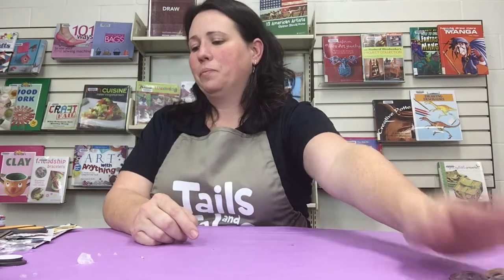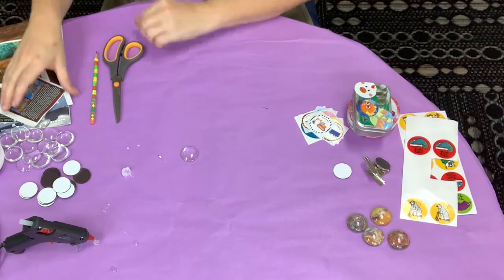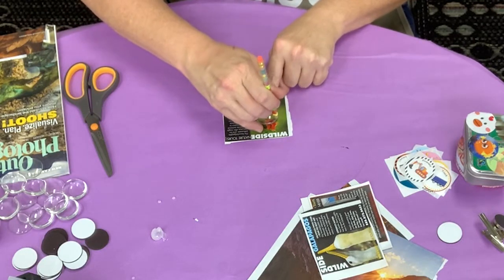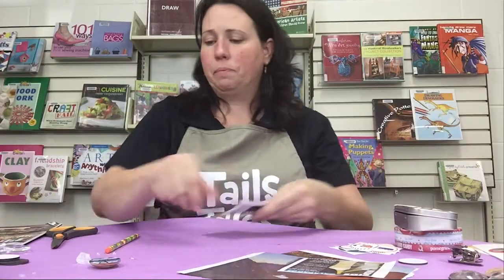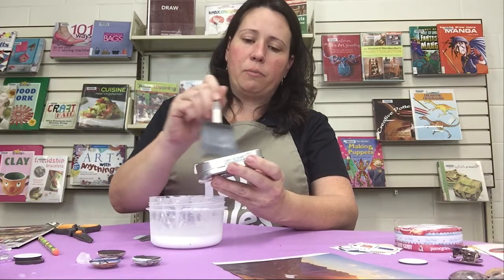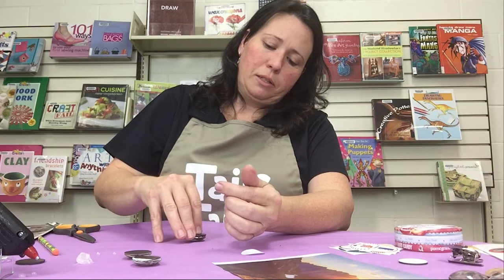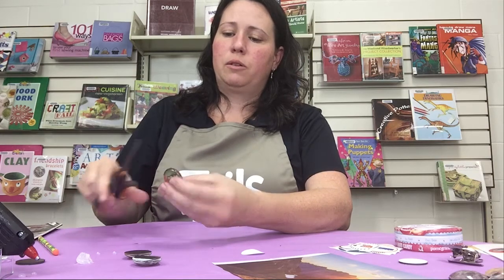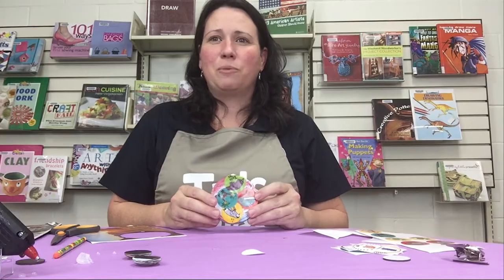Crafternoon: Back to School Locker Magnets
Jonnica from the North Valleys Library shows us how to make magnets for our lockers, using materials we already may have around the house.